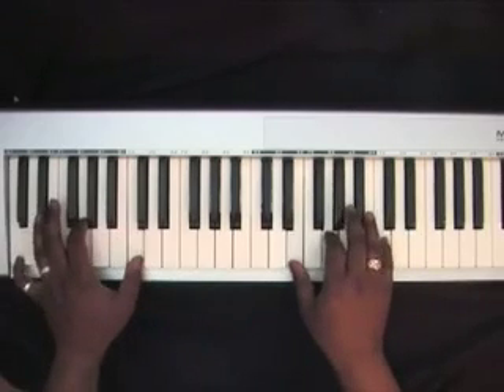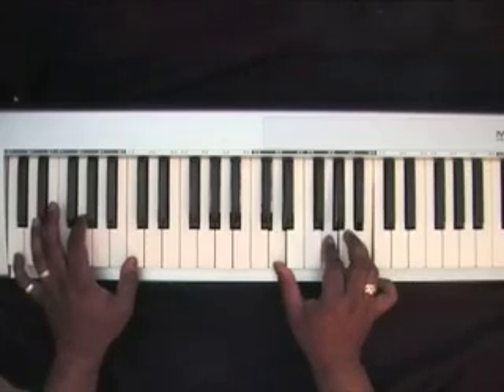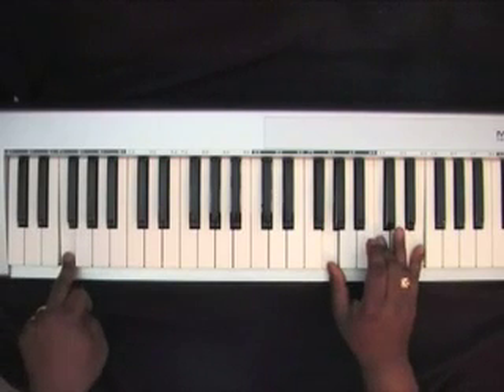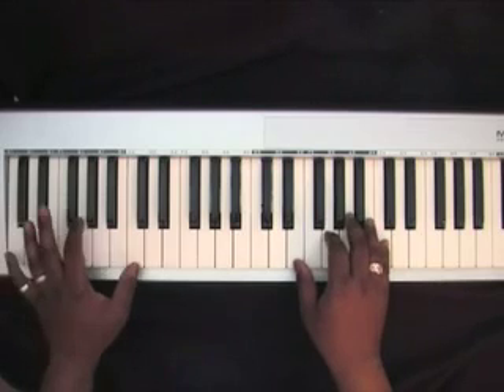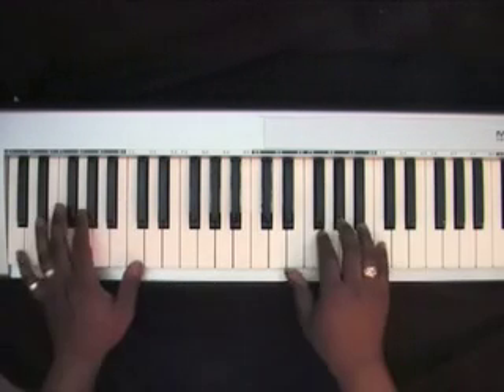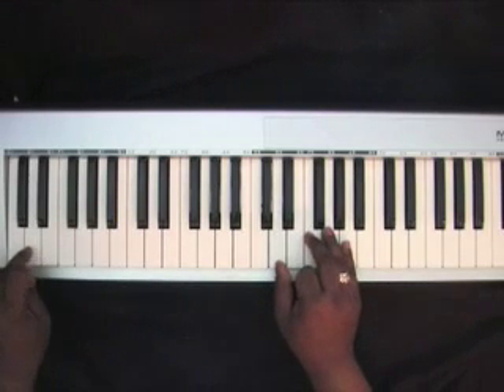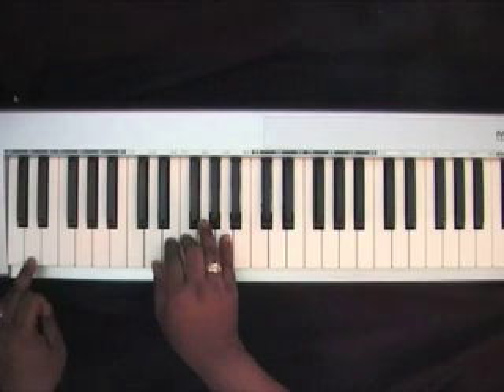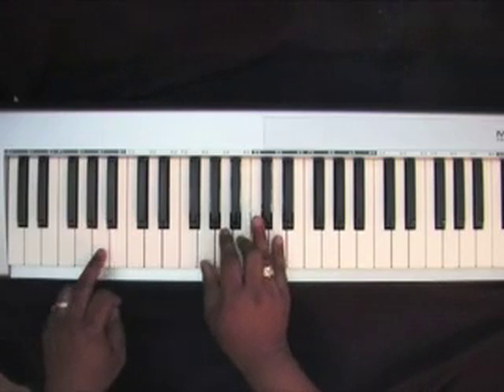Never Dreamed You'd Leave N Summer - Stevie Wonder